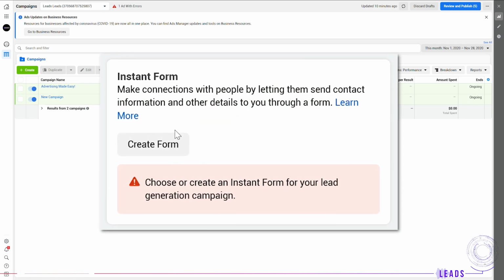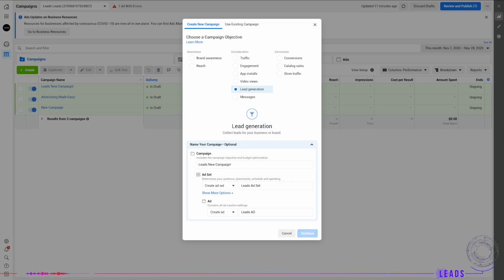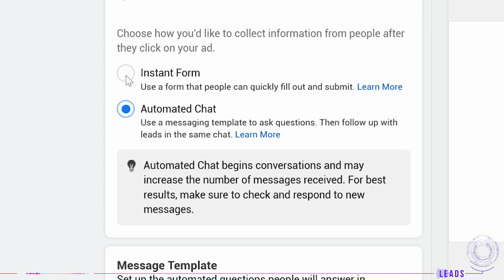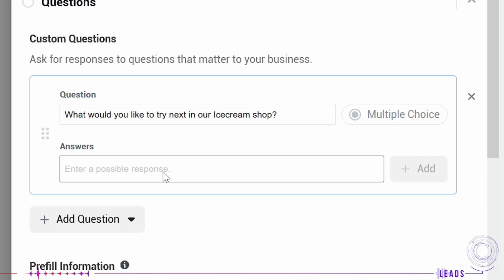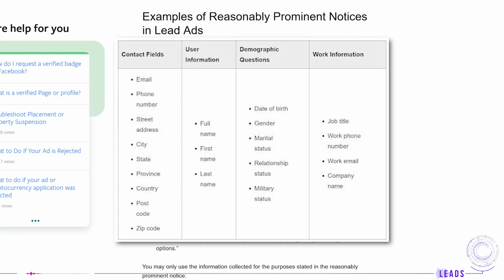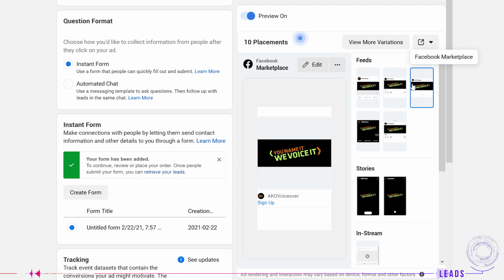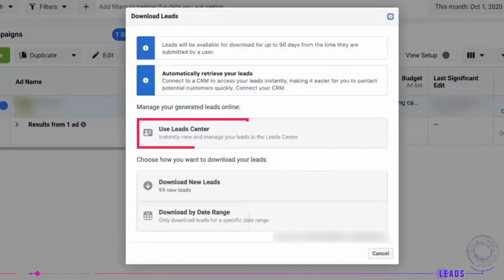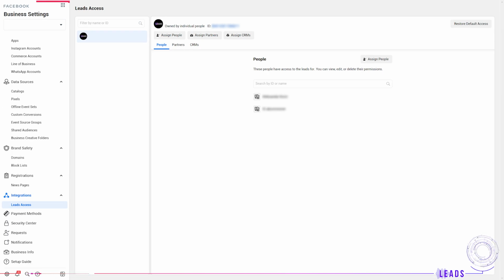Facebook Leads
One of the most important things when talking about online marketing is definitely the Leads. Not our smart helper LEADS, but the ones who are interested in our product, business, service… Lead ads find people who may be interested in mentioned and collect information from them. We use lead ads to Identify and track potential customers, collect data for special offers, newsletters, shop opening, downloading apps, papers. Look at them as the potential customers and clients.
Now, how does it really work?